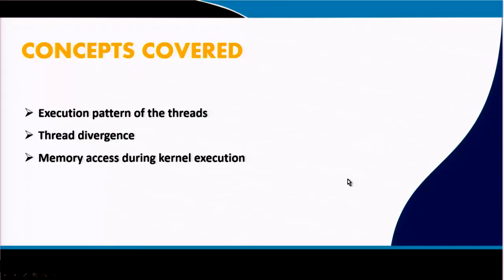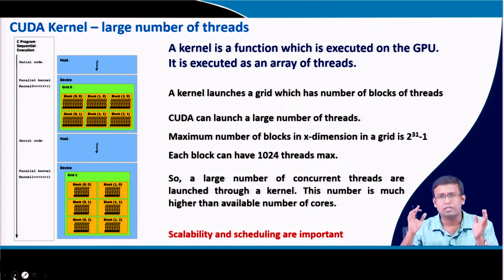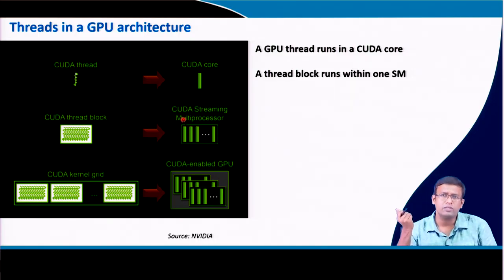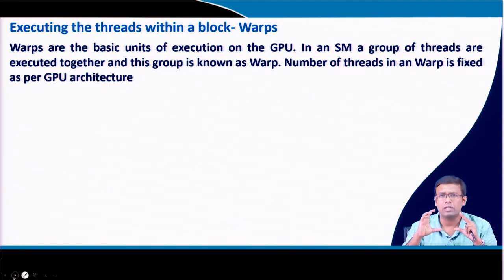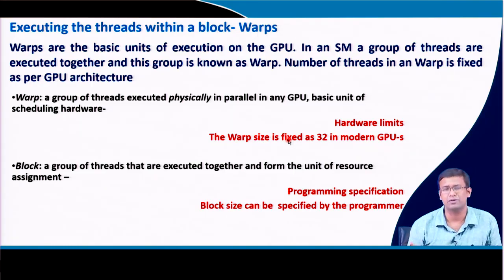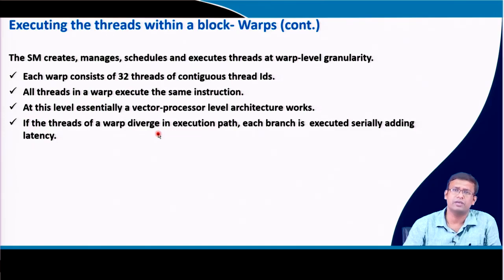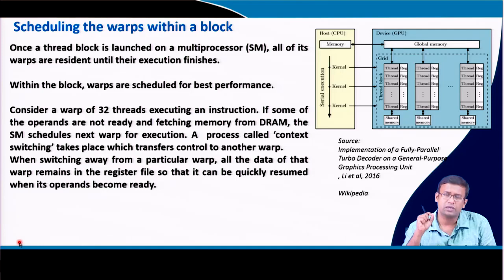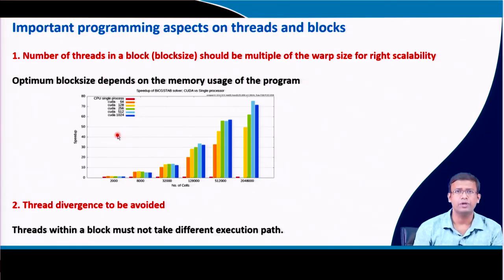Thread execution in CUDA program scheduling and memory access